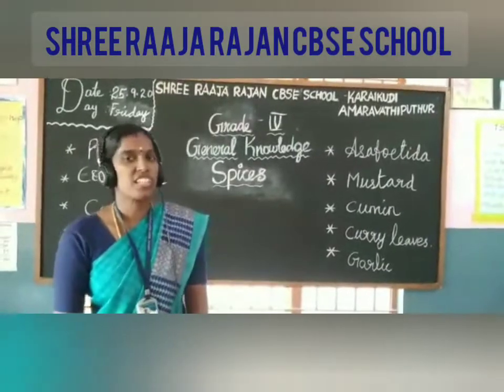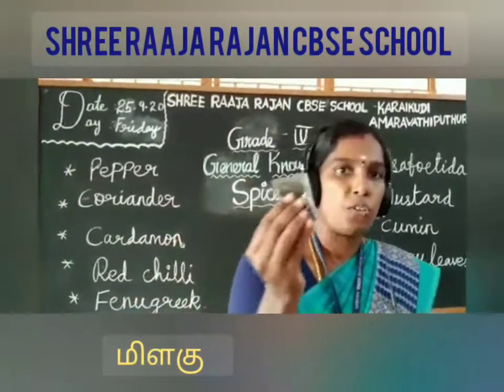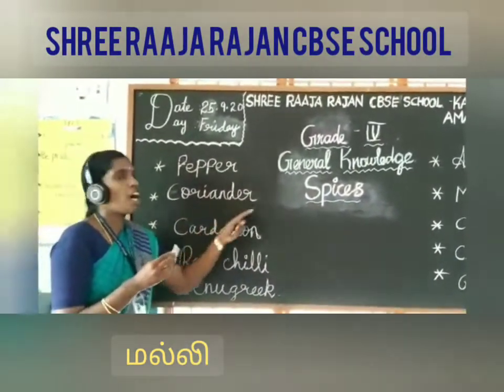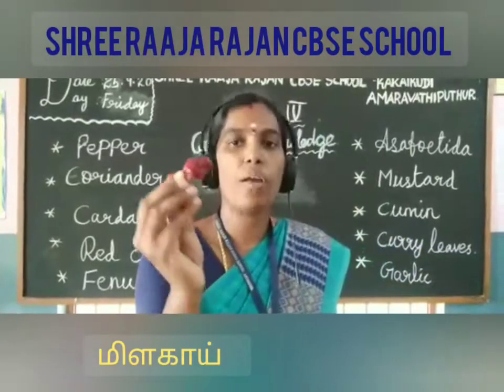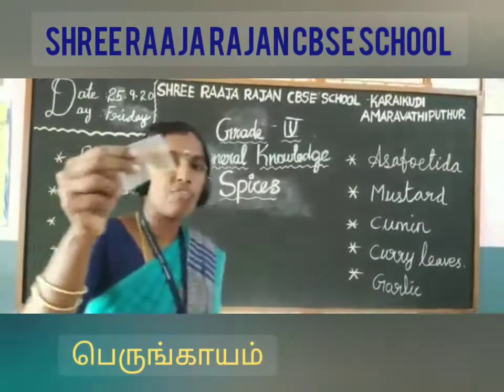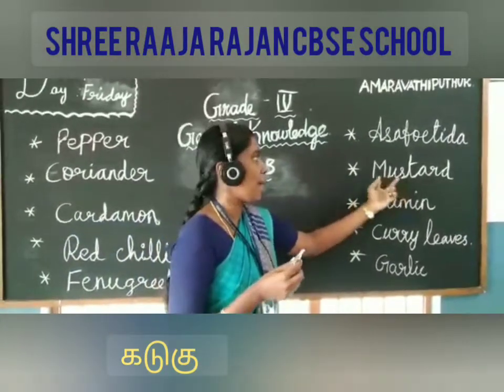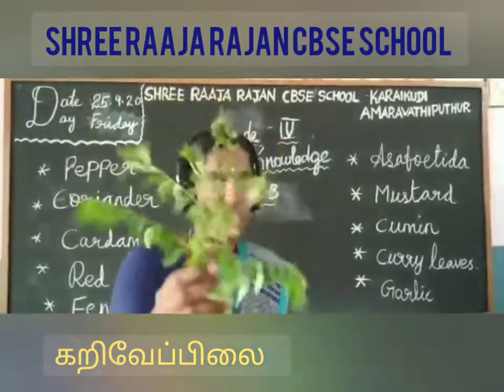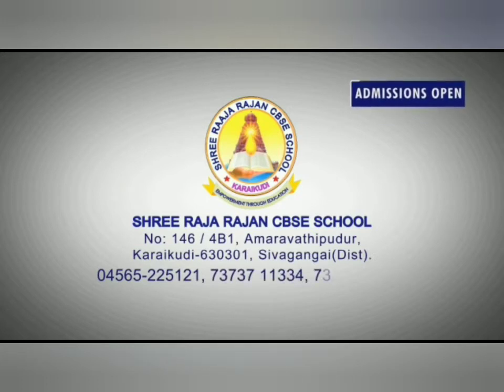Grade 4 - General Knowledge - Spices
By Mrs.Vanitha